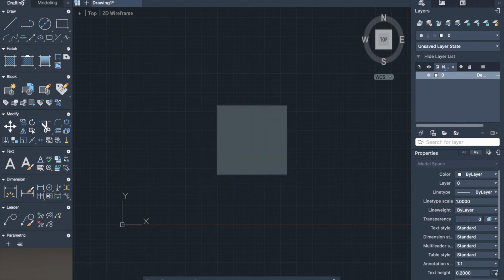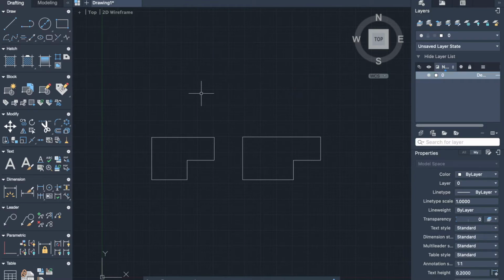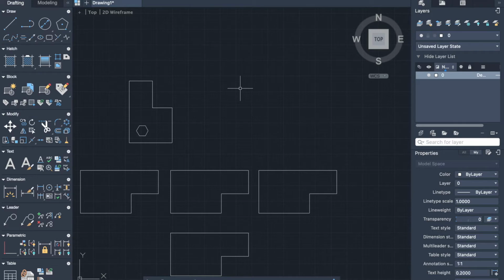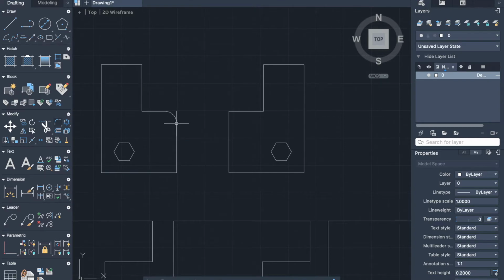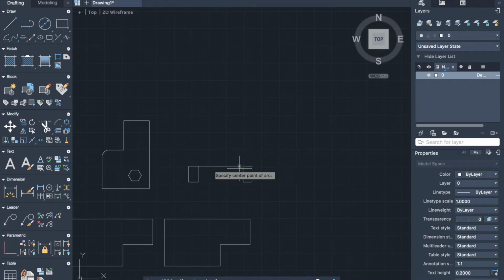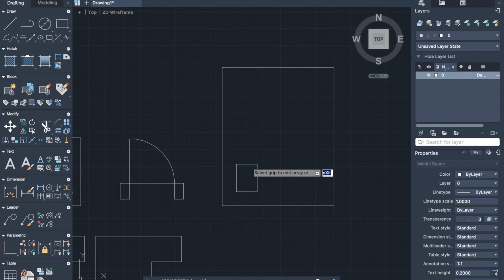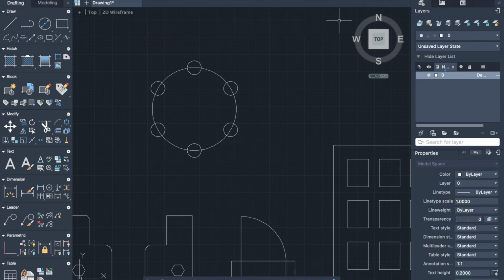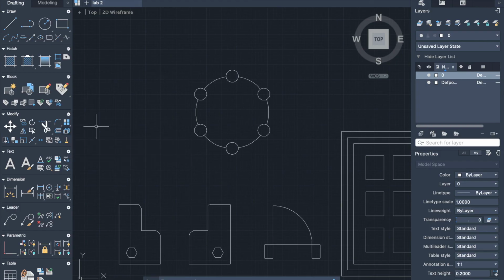CEE 204 Computer Laboratory work #2 - Draw and modify tools in CAD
Course - CEE 204 Civil Engineering CAD and Surveying
Computer Laboratory work #2
Title: Draw and modify tools

The present video is prepared for the 2-year undergraduates of the CEE program.

Content
00:09 - Polyline
00:41 - Join
00:59 - Arc
01:10 - Move
01:32 - Copy
02:09 - Rotate
02:39 - Mirror
03:12 - Fillet
03:55 - Chamfer
04:35 - Draw a door
05:18 - Rectangular array
06:31 - Polar array
07:23 - Offset
08:11 - Trim
08:34 - Explode

Civil and Environmental Engineering Department
School of Engineering and Digital Sciences
Nazarbayev University